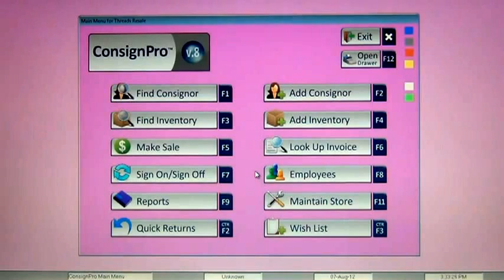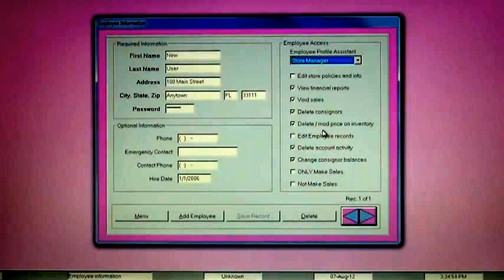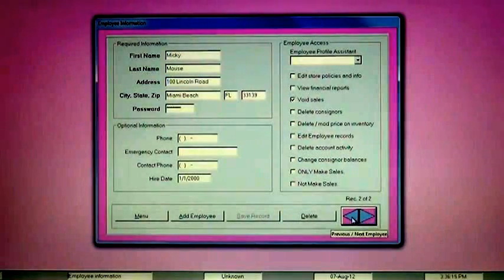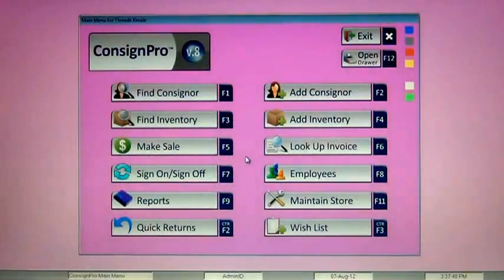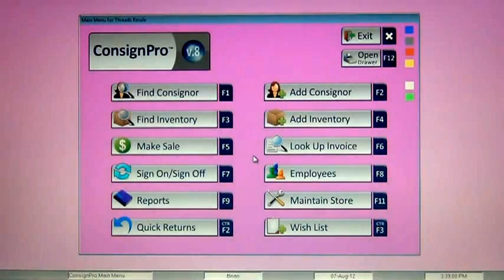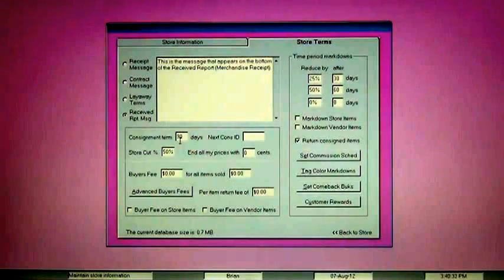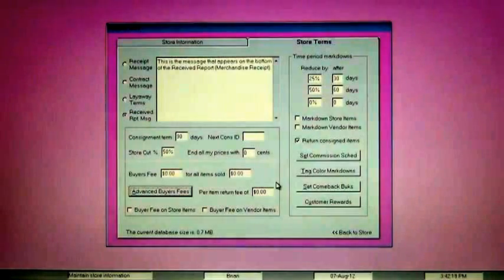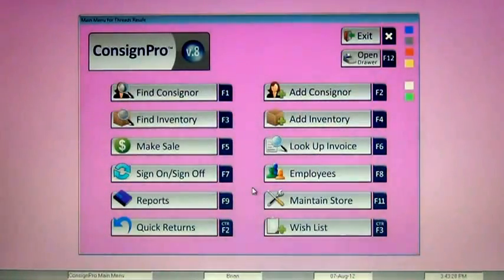ConsignPro Training - Module 3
This module covers setting up Employee access levels, turning on the sign-on screen, and exploring the options available on our Maintain Store screen.